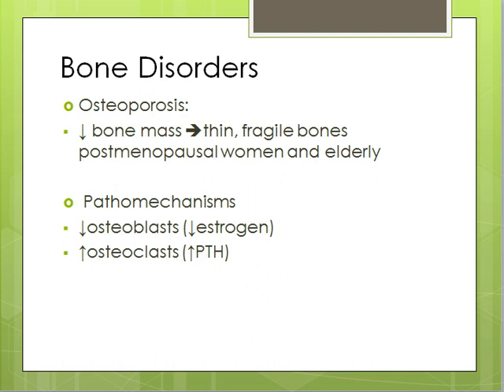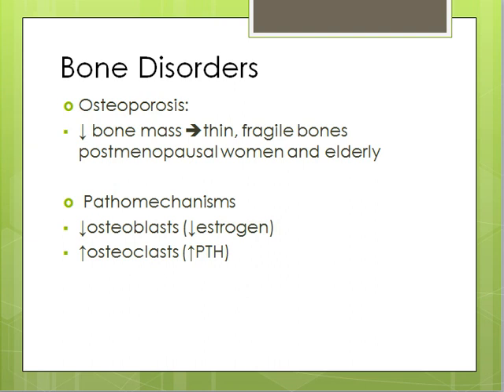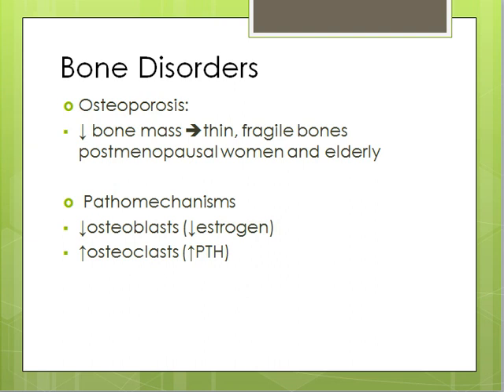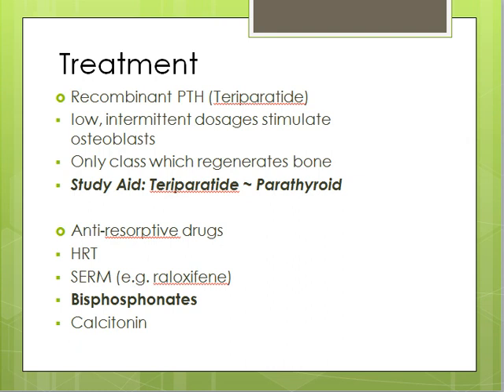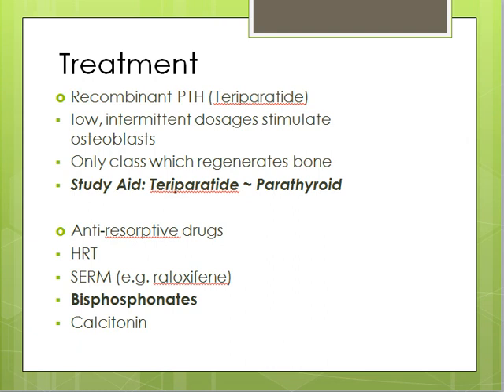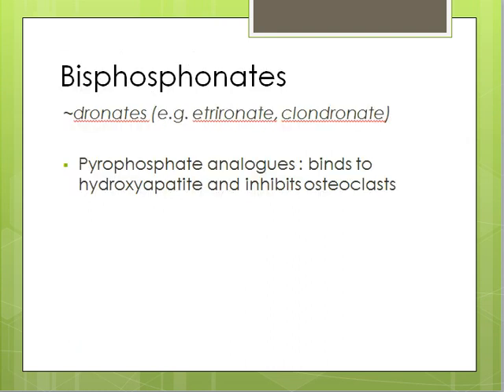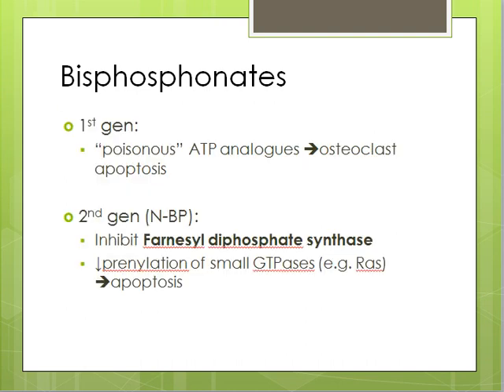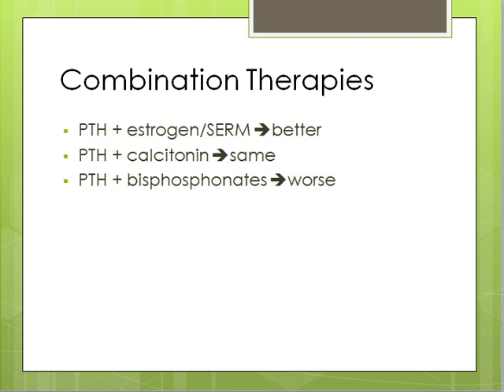Bone Disorders - Osteoporosis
SERM = SELECTIVE estrogen receptor modulator, not "SPECIFIC" estrogen receptor modulator, which is what i said in this video. Sorry for the confusion!